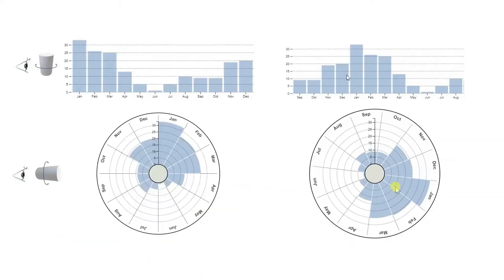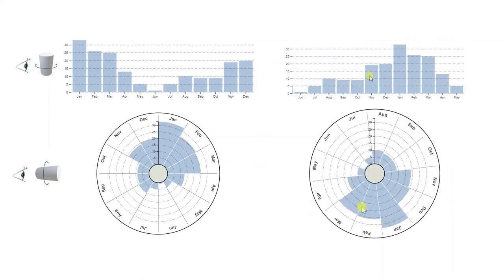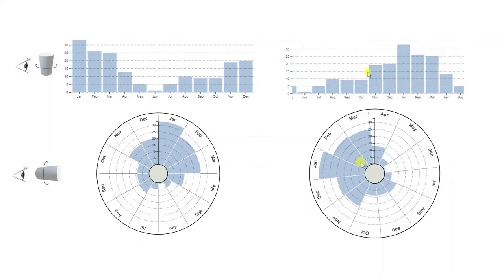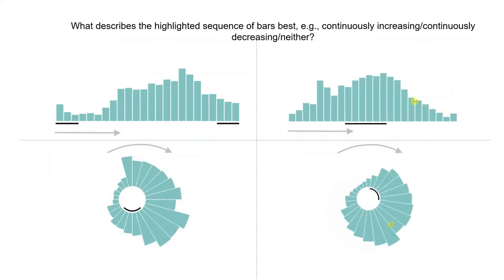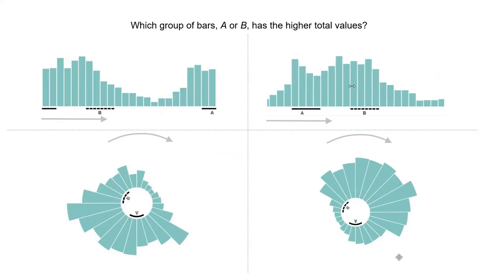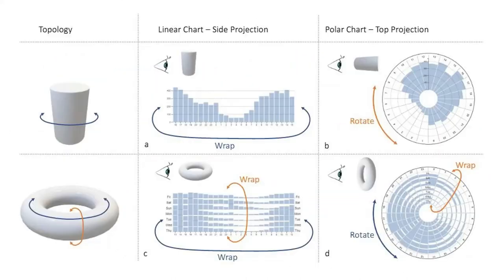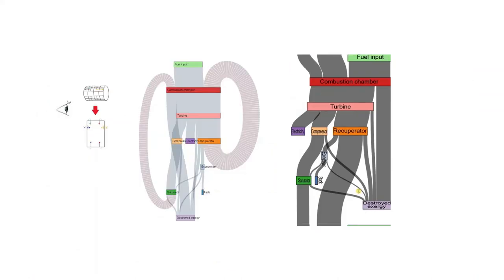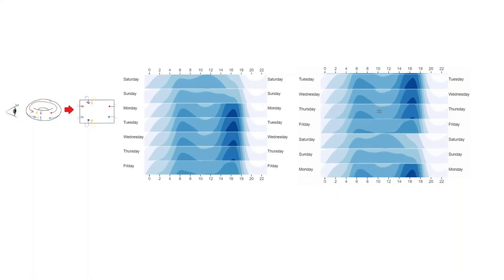[VIS2021 Video Preview] Rotate or Wrap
This video accompanies the paper:
Kun-Ting Chen, Tim Dwyer, Benjamin Bach, and Kim Marriott. "Rotate or Wrap? Interactive visualisations of cyclical data on cylindrical or toroidal topologies." IEEE Transactions on Visualization and Computer Graphics (VIS) (2021).